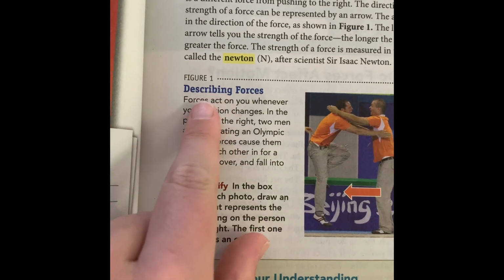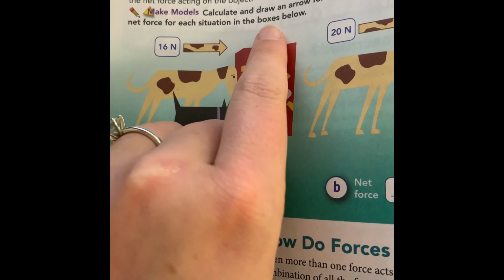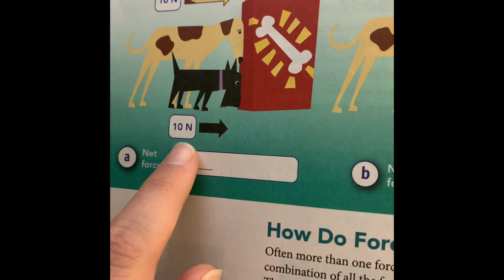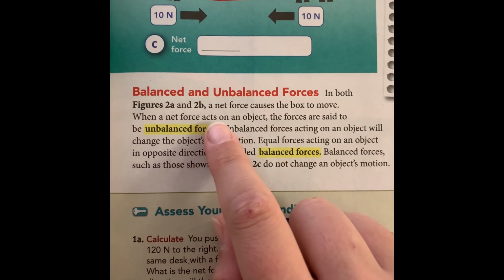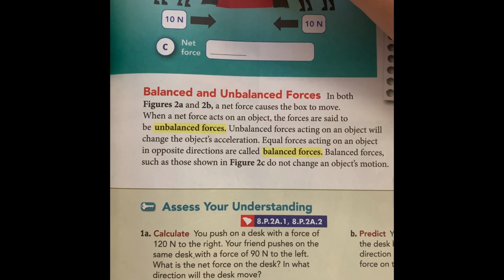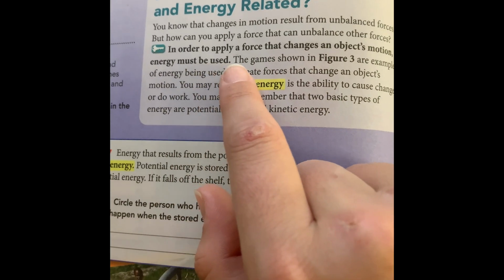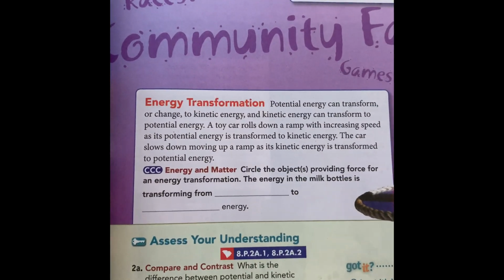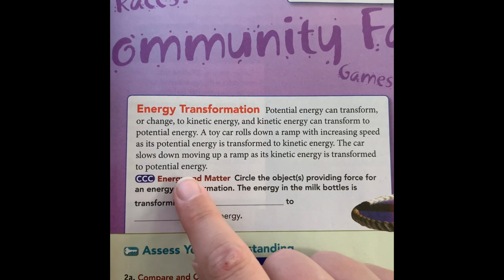Nature of Forces (Shared Reading)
This science "shared reading" is from a science textbook.  It discusses the Nature of Forces.